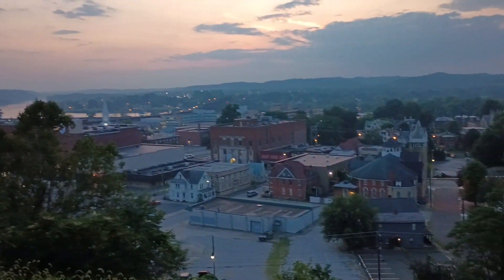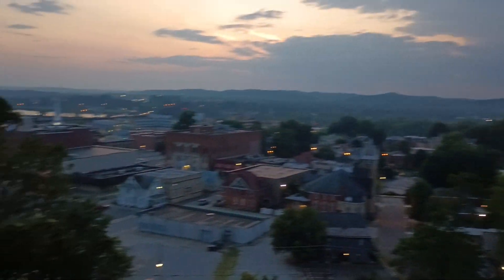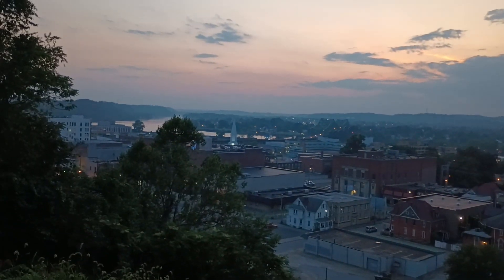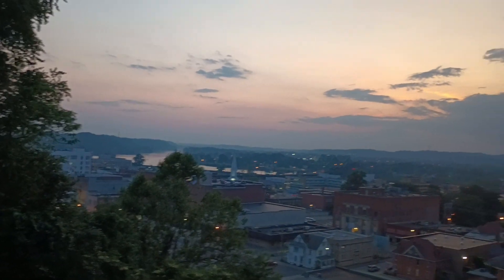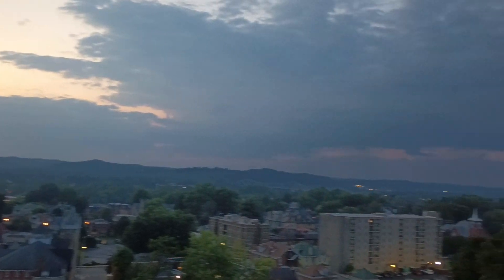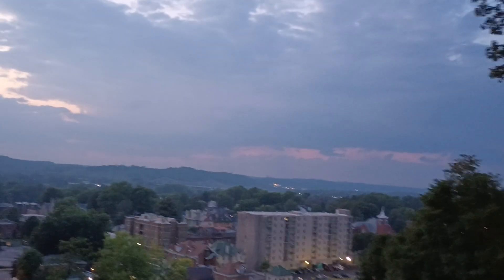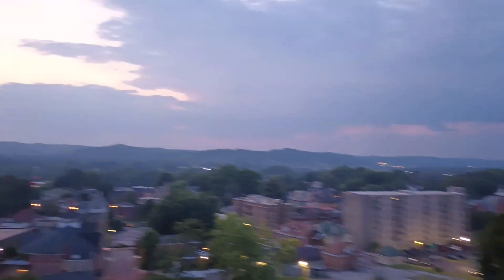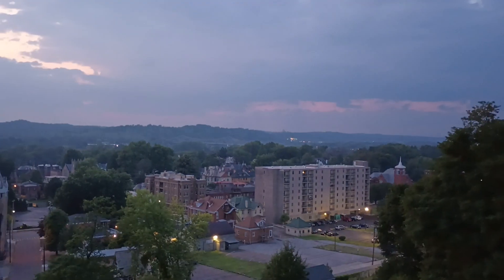The scenic view of Parkersburg